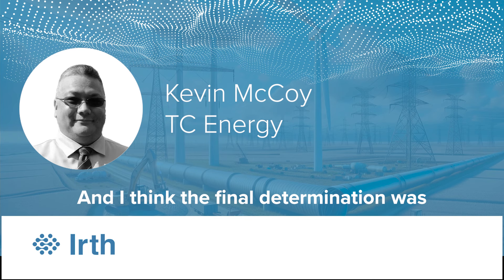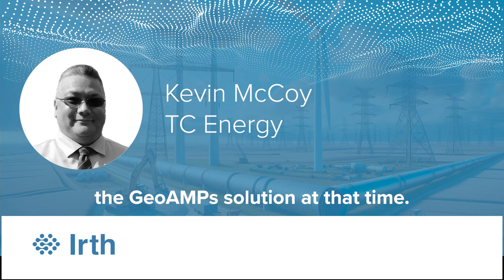Short: Integrated Land Management Systems Create Efficiencies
Kevin McCoy from TC Energy explains his company’s journey with sourcing a new land management solution that can “handle everything.”